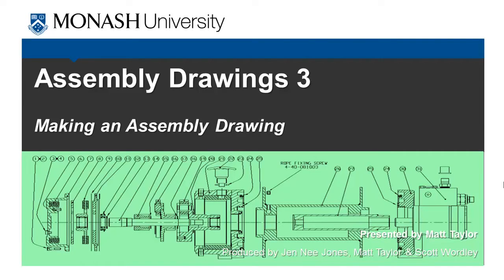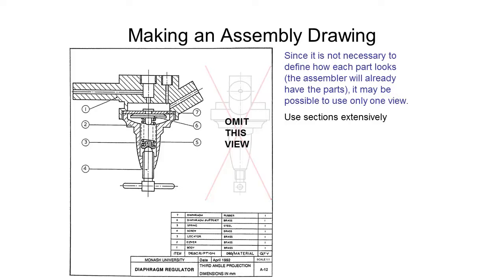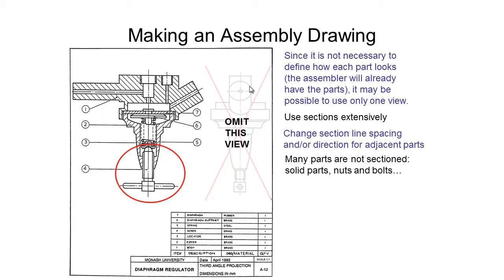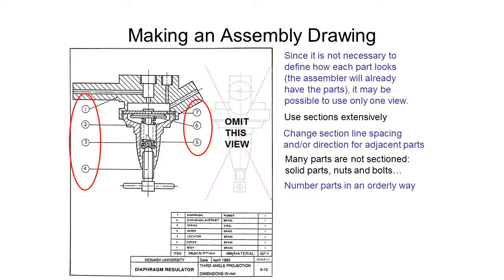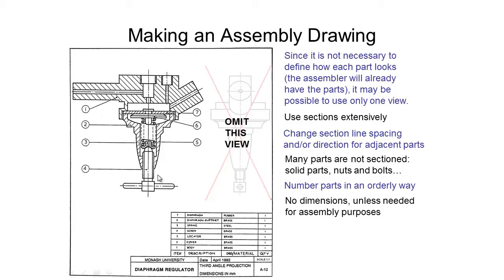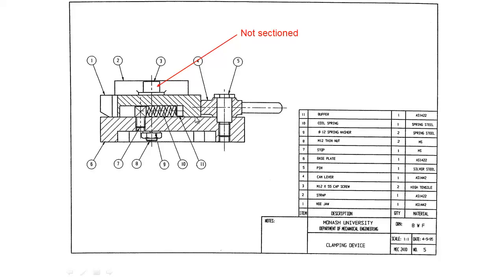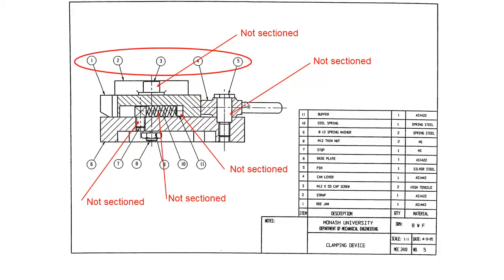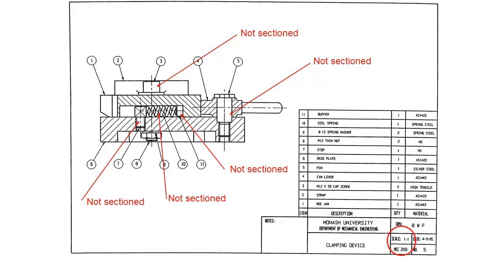AutoCAD assembly tutorial 1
This educational video describes how a  assembly done in AutoCAD